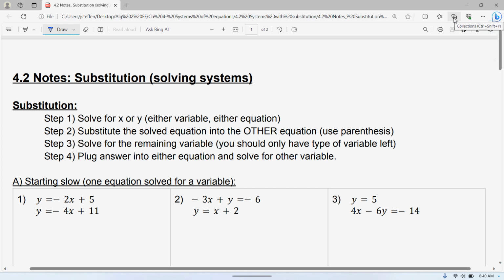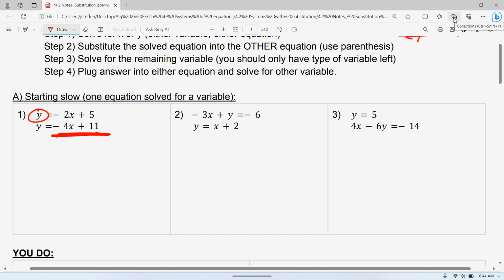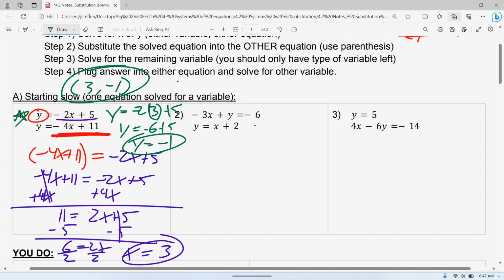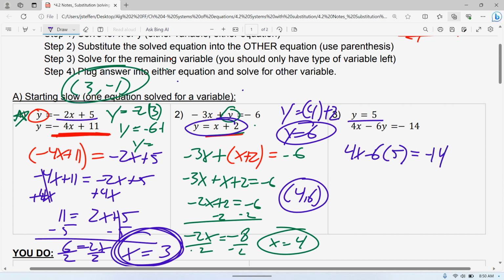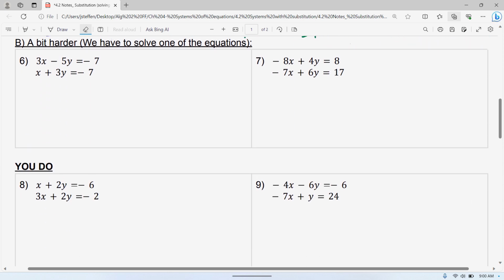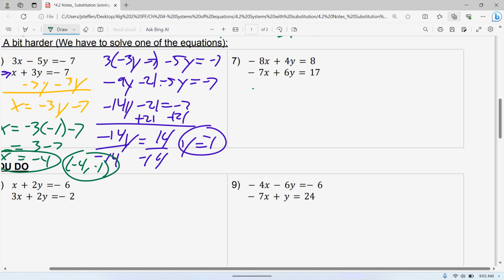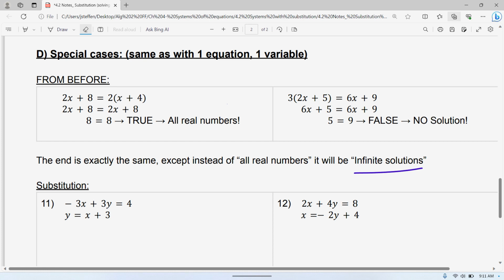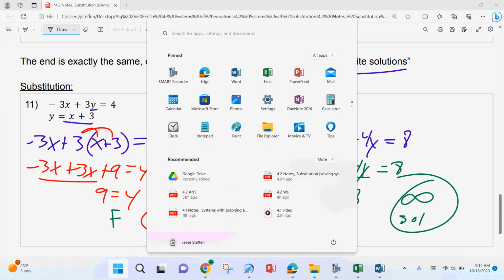4.2 Substitution (solving systems)